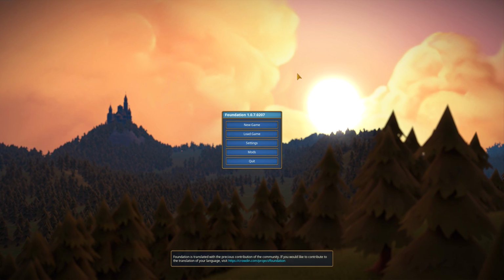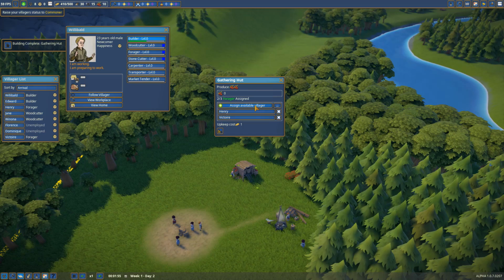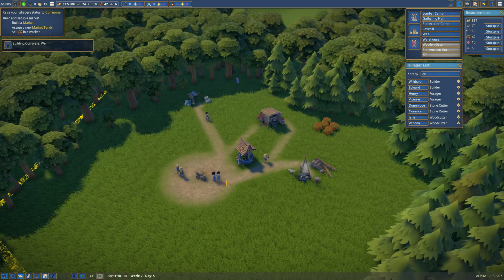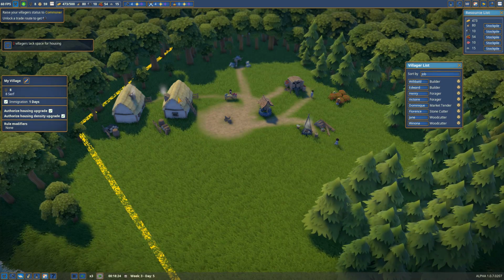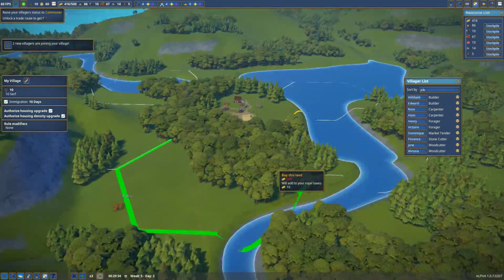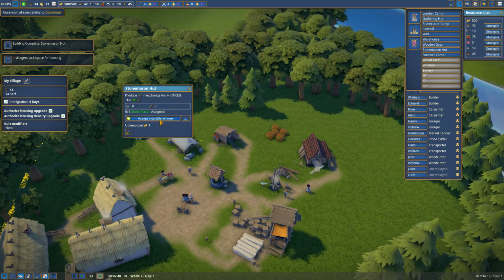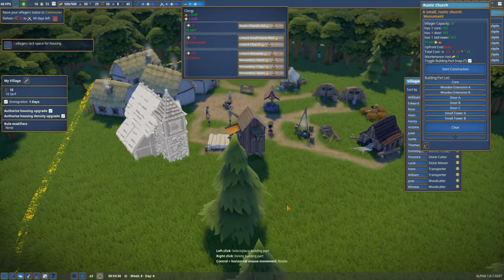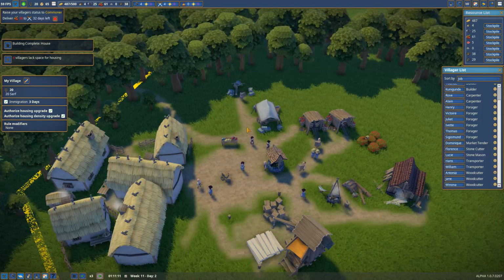Building a Powerful City For the King! - Foundation Gameplay Impressions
Foundation Gameplay with Splat! Let's Play Foundation a newly released city management simulator on steam! Build a Kingdom, Grow your People and guide them to success!